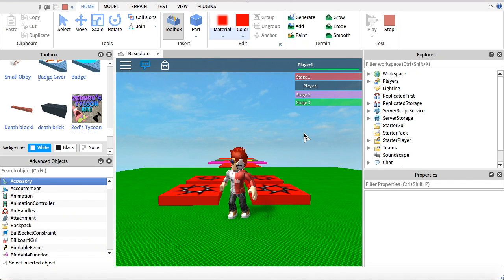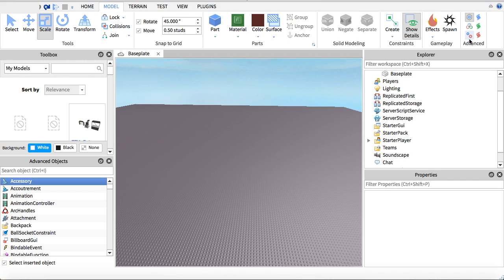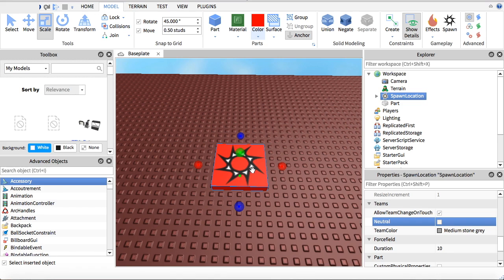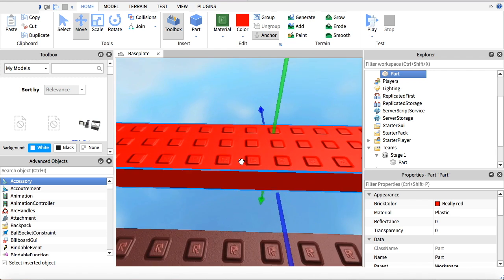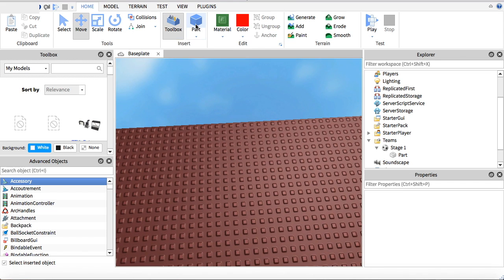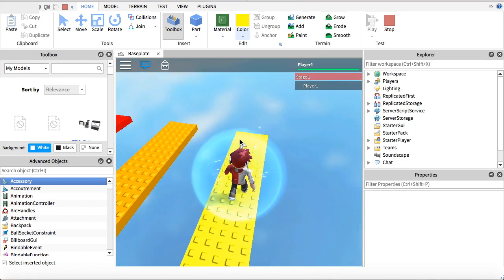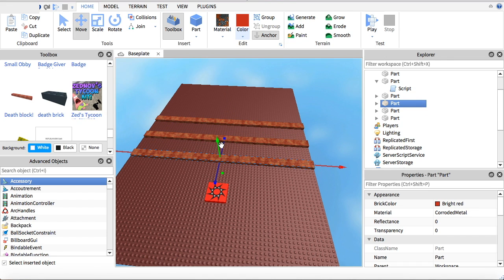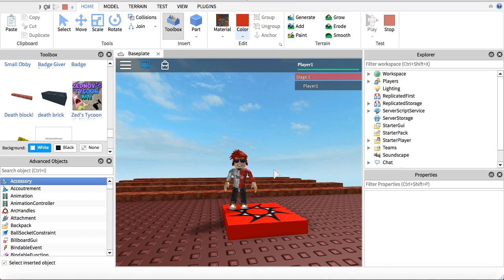How To Make A Obby In Roblox Studio 2017!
Today I will be showing you guys how to make a obby in roblox studio 2017!

Script: function onTouched(part)
 local h = part.Parent:findFirstChild("Humanoid")
 if h~=nil then
  h.Health = h.Health -100

 end
end

script.Parent.Touched:connect(onTouched)